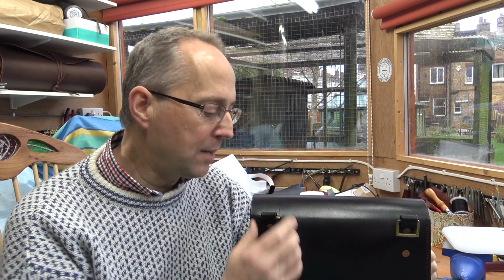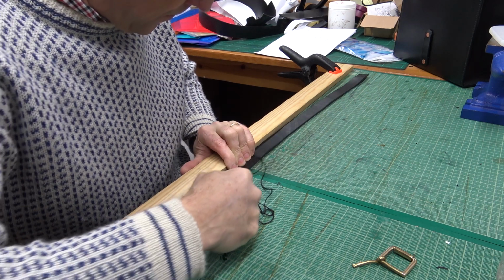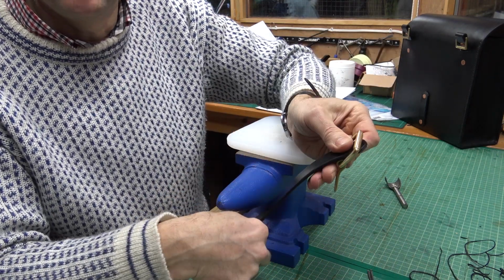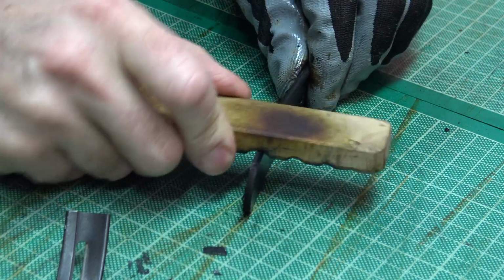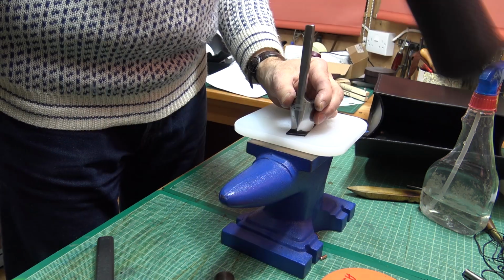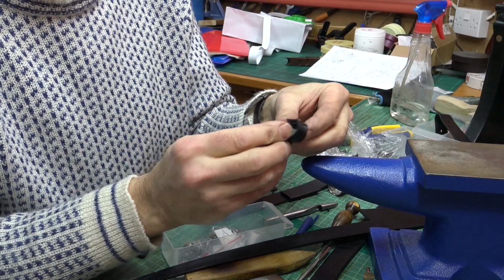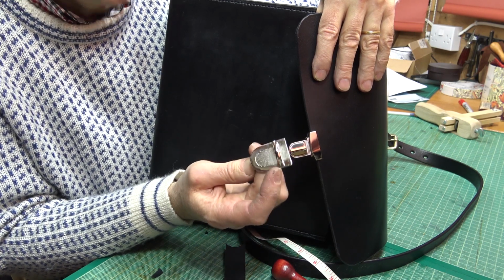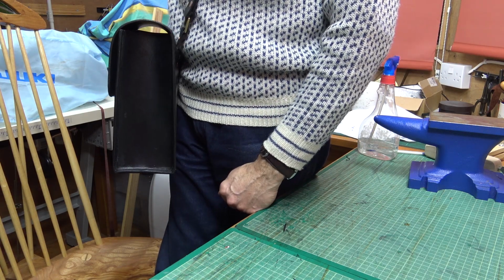Making a Leather Bag - Part 7 of 7 - Straps and Finishing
In this film I am making the straps and fitting the lock to the bag.